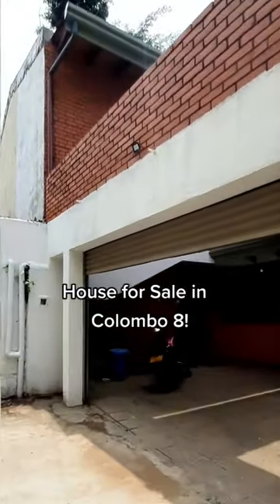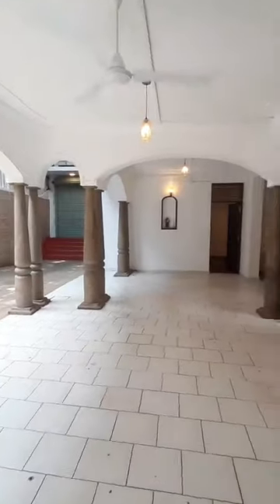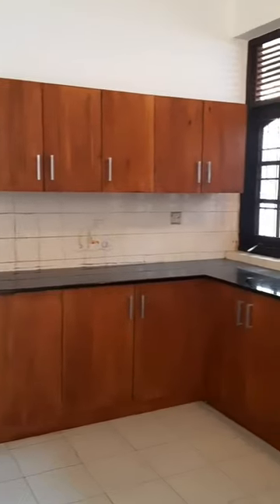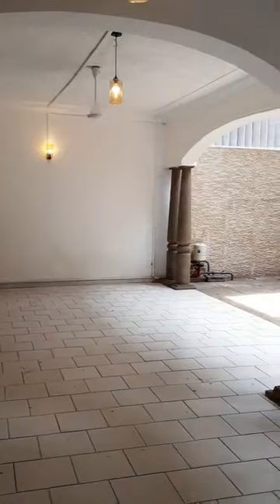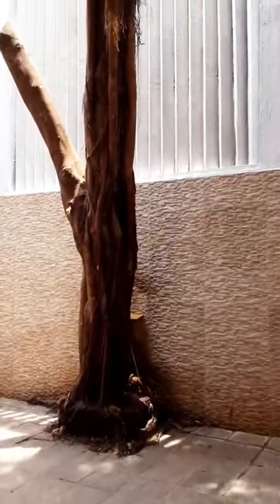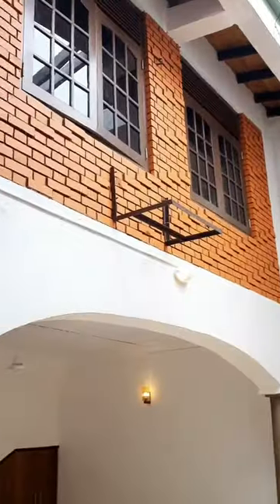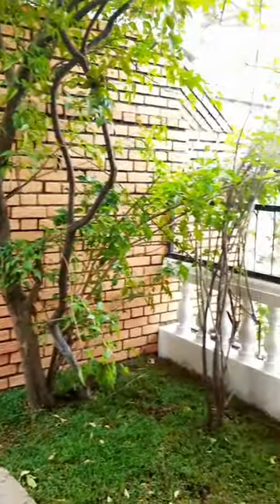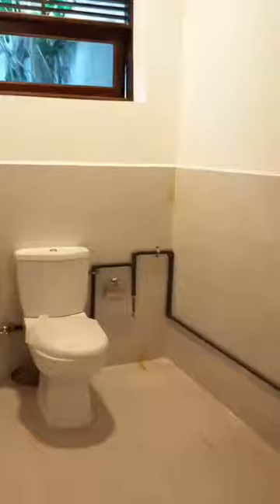House for Sale in Colombo 08